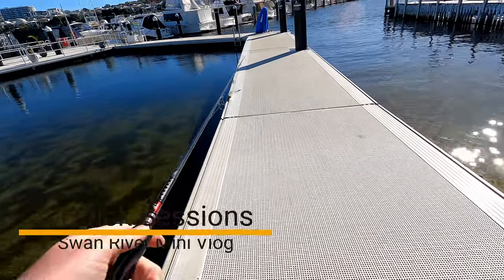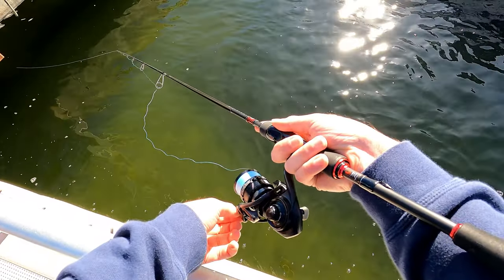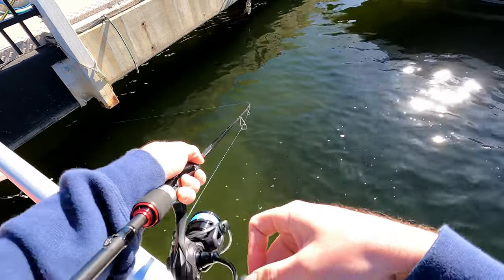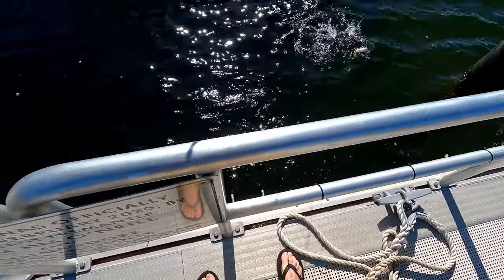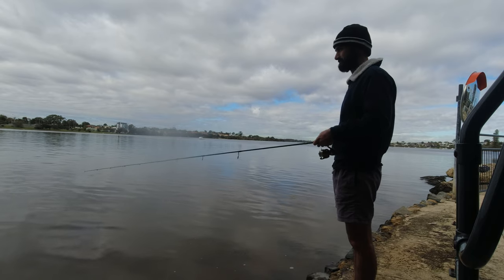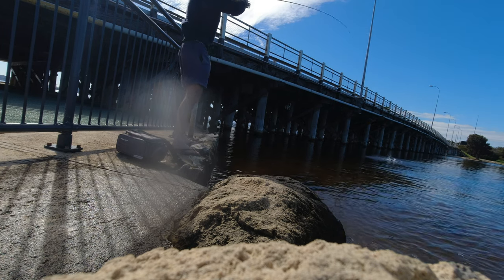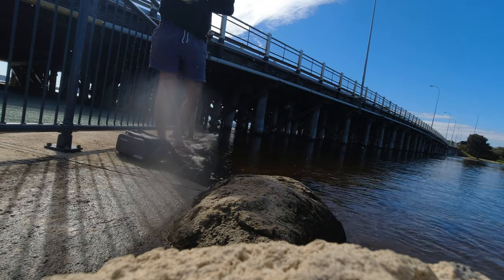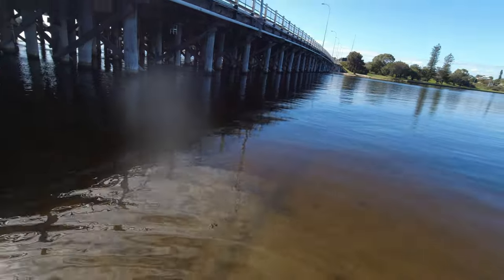Swan River Fishing- Big Canning Bridge Whiting & Yacht Club Trevally PLUS Tips on How To Find Fish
Went out a couple of times on the weekend despite having the flu. First, I went down to a local Swan River yacht club to target some Skippy and explain my theory on the best way to find fish. Later on, I went to Canning Bridge and caught an unexpected whiting. Perth Fishing